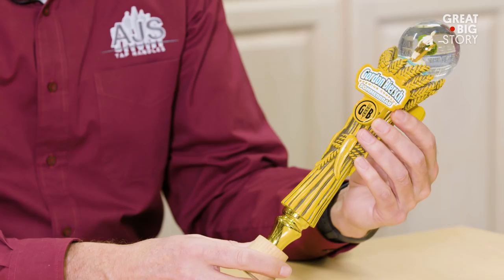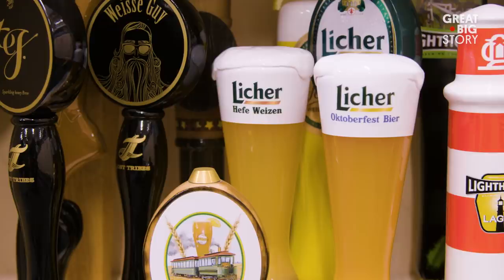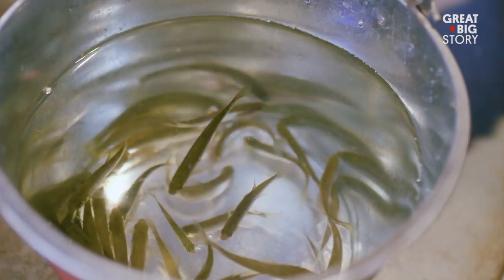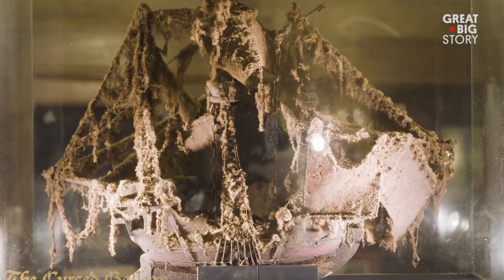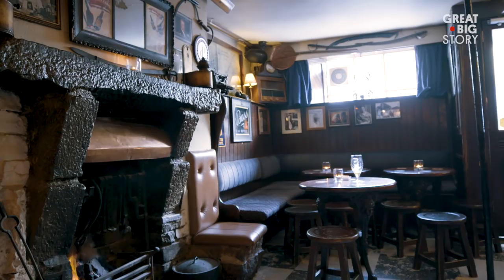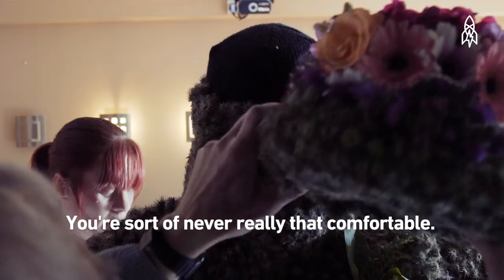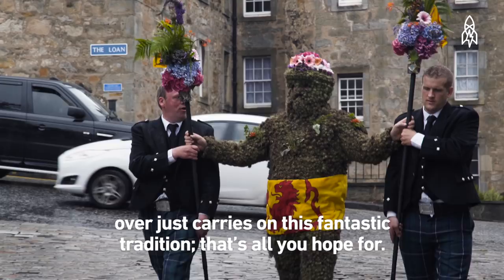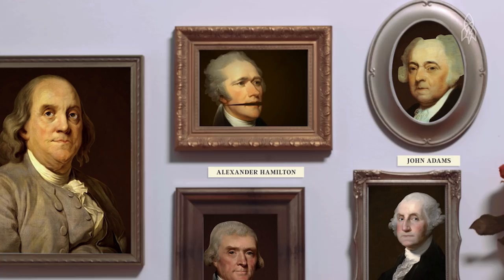Five Stories to Kick-Start Your Happy Hour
Welcome to a Great Big Happy Hour! In this reel, get ready to get boozy and buzzy with five stories about the world's wildest brews. We start things off in Random Lake, Wisconsin, with a company turning tap handles into works of art, then go on a search for the oldest pub in the world, and travel to Scotland to meet a guy who could *really* use a drink.